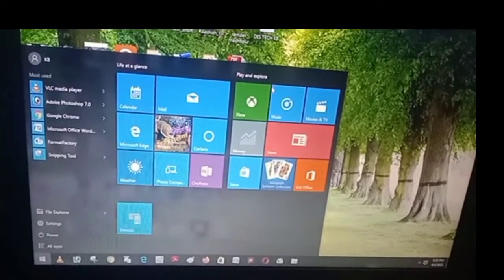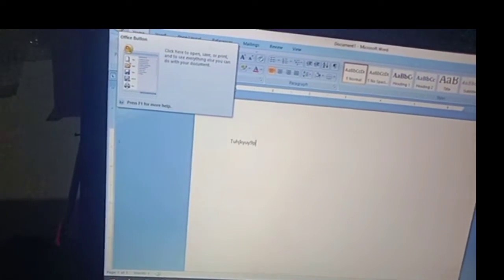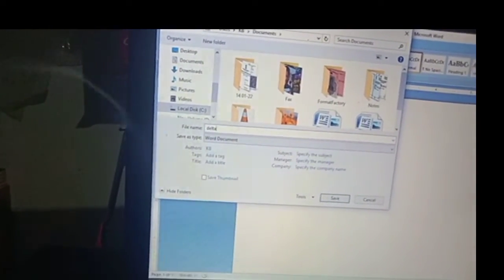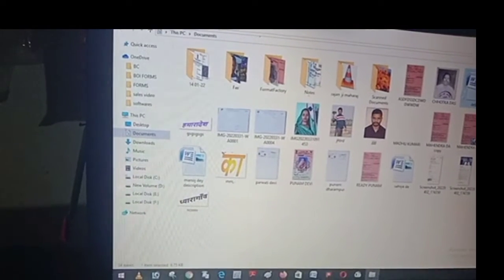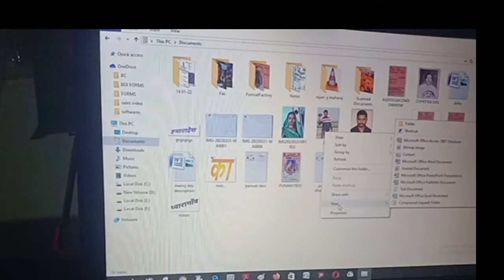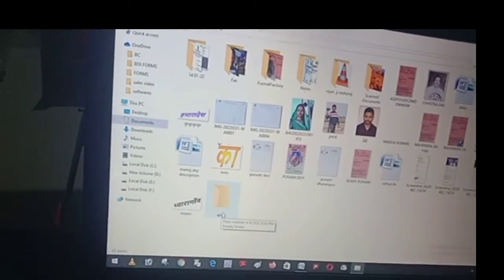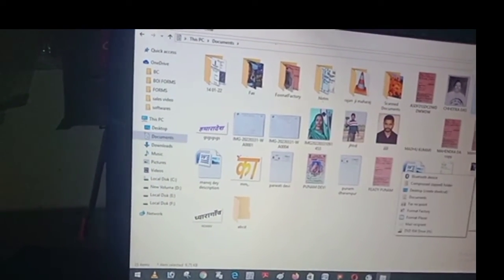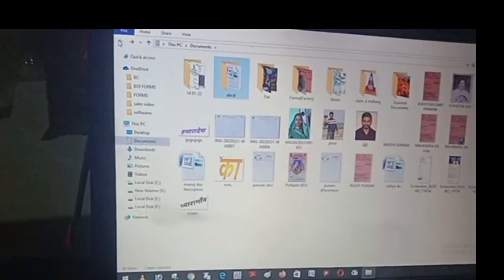HOW CAN MAKE FILES AND FOLDER ON YOUR COMPUTER?अपने कंप्यूटर पर फाइल और फोल्डर कैसे बना सकते हैं?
HI THIS IS GAJENDAR AND MY CHANNEL NAME IS TECH KB .SO THIS CHANNEL IS PROVIDING ALL TYPES OF SERVIECS FOR LAPTOP AND COMPUTER RELATED SOFTWARES.SO EVERYONE WELCOME TO SUPPORT ME TO PROVIDE BETTER SERVICE FOR YOU , SO PLEASE SUBSCRIBE THE CHANNEL, GIVE THE COMMENT, MORE LIKES AND SHARE THE VIDEOS.SO THANK YOU FOR WATCHING. नमस्ते यह गजेंद्र है और मेरे चैनल का नाम टेक केबी है। इसलिए यह चैनल लैपटॉप और कंप्यूटर से संबंधित सॉफ्टवेयर के लिए सभी प्रकार की सेवाएं प्रदान कर रहा है। तो देखने के लिए धन्यवाद। namaste yah gajendr hai aur mere chainal ka naam tek kebee hai. isalie yah chainal laipatop aur kampyootar se sambandhit sophtaveyar ke lie sabhee prakaar kee sevaen pradaan kar raha hai. , adhik se adhik sheyar karen. to dekhane ke lie dhanyavaad.